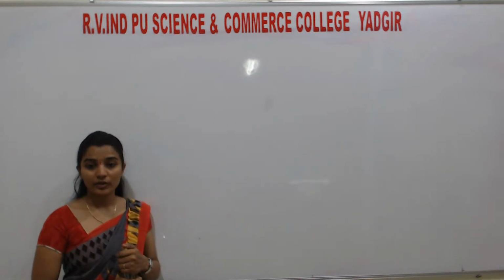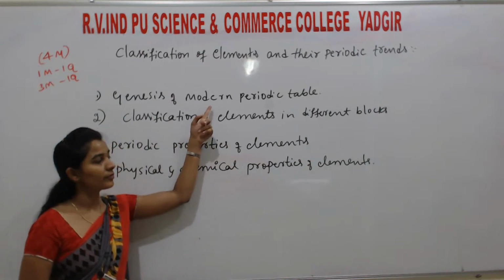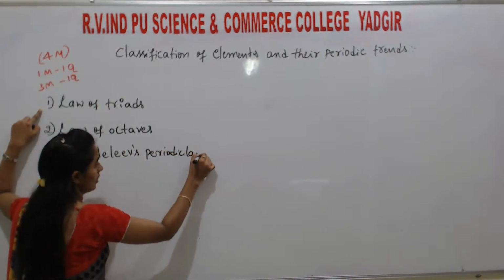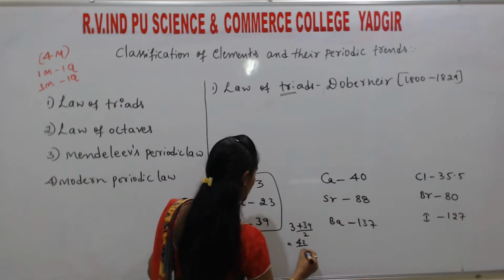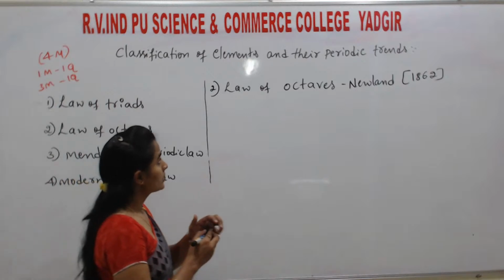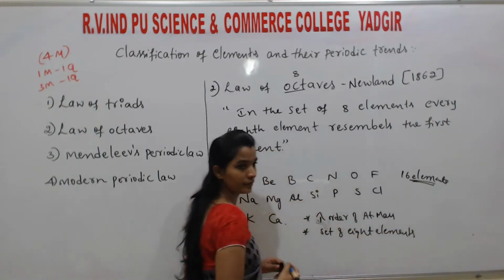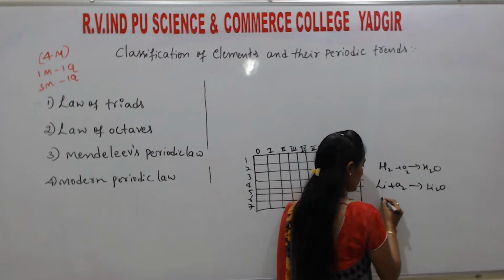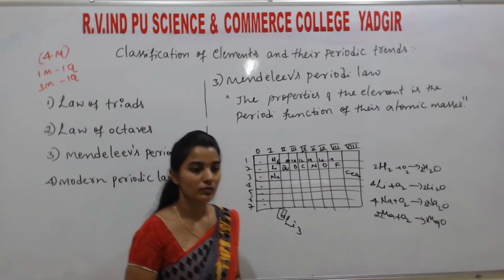class 11 PERIODIC CLASSIFICATION and PERIODIC TRENDS day#1